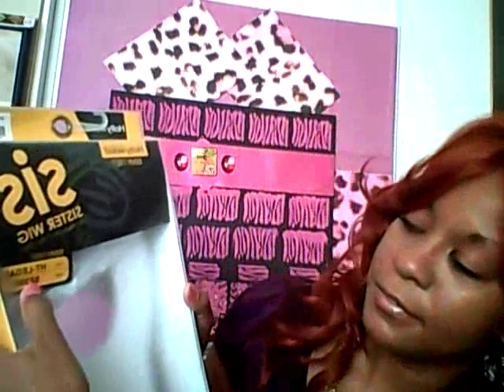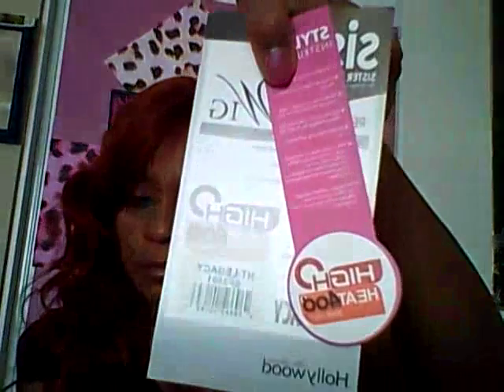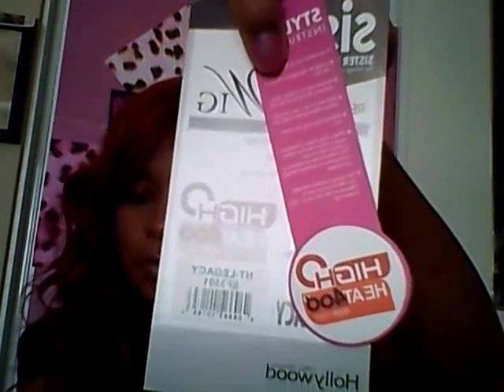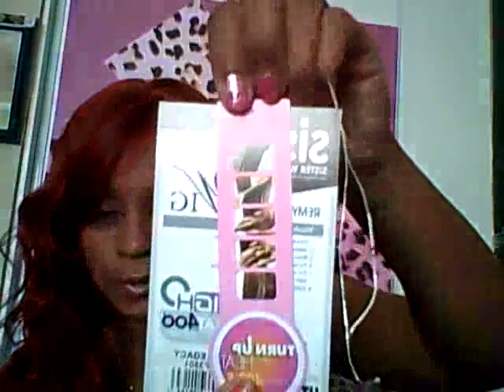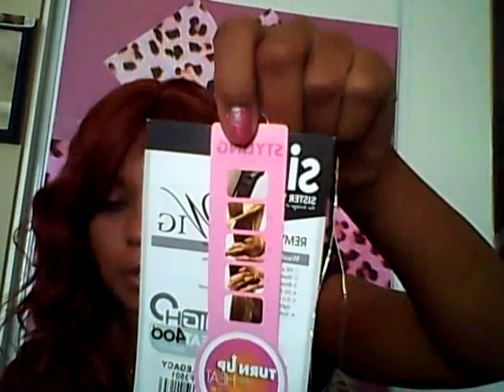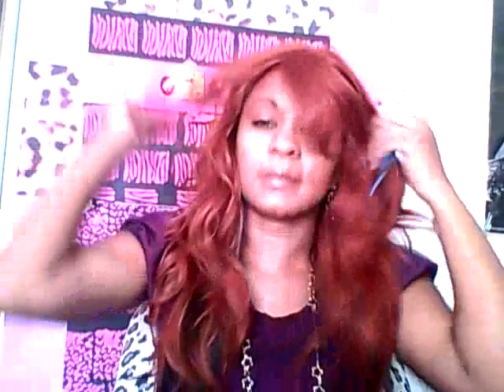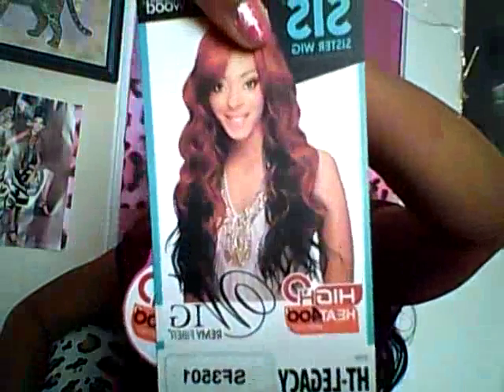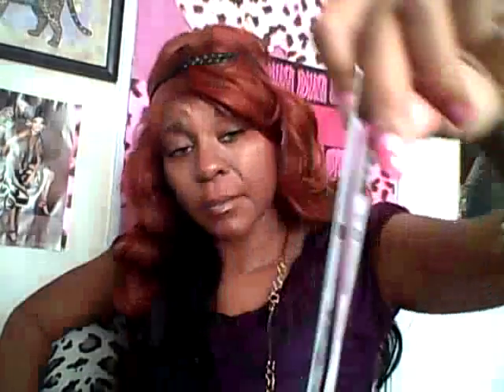SIS SISTER WIG HOLLYWOOD "HT-LEGACY"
OneBonney here with another wig review

Okay as you can see the unit is alright it doesn't curl it tangles a lot as well as shed so if you are a person who cannot stand tangling & shedding DO NOT BUY THIS UNIT. The color and style are true to the picture. I'm really not all that happy with this unit because of the issue the cap has a sis tag but says Zury inside the cap so I'm very confused as to which company makes this unit Sister or Zury?? Legacy is not a lace front she has adjustable straps and two combs.

25" or 26"
Layer Hair  Color: SF3501